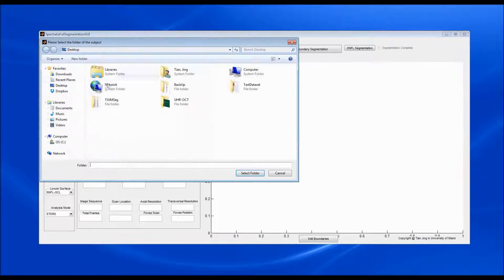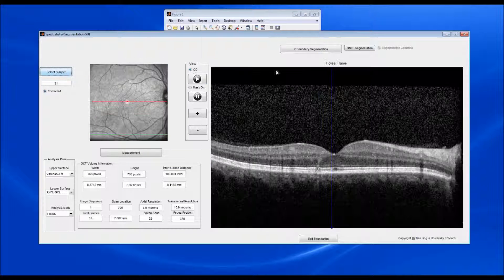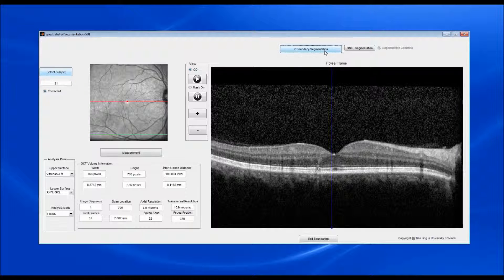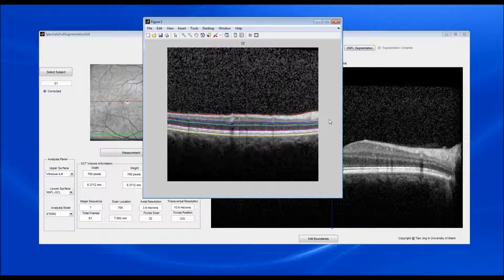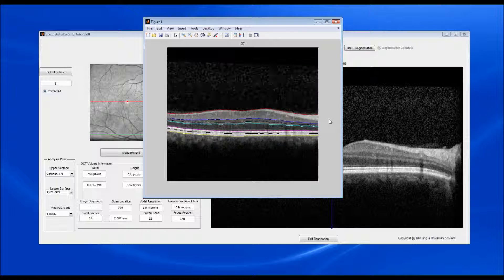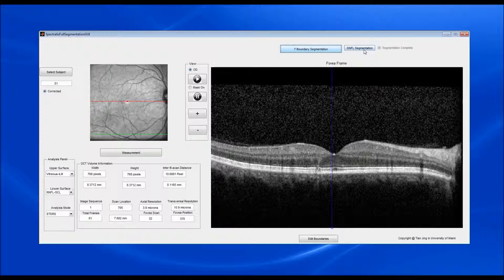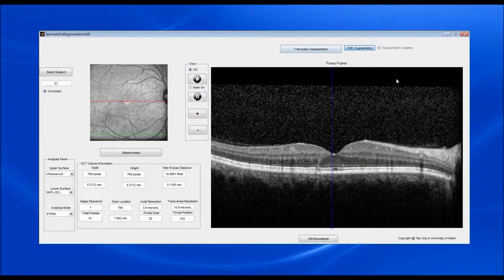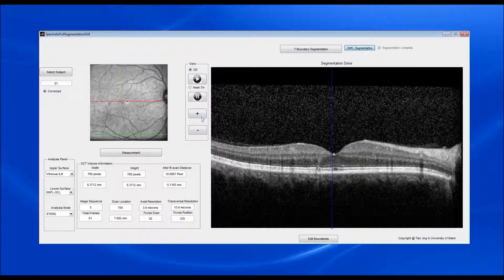Real-Time Automatic Segmentation of Optical Coherence Tomography Volume Data of the Macular Region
Real-Time Automatic Segmentation of Optical Coherence Tomography Volume Data of the Macular Region. Jing Tian et al (2015), PLoS ONE

Optical coherence tomography (OCT) is a high speed, high resolution and non-invasive imaging modality that enables the capturing of the 3D structure of the retina. The fast and automatic analysis of 3D volume OCT data is crucial taking into account the increased amount of patient-specific 3D imaging data. In this work, we have developed an automatic algorithm, OCTRIMA 3D (OCT Retinal IMage Analysis 3D), that could segment OCT volume data in the macular region fast and accurately. The proposed method is implemented using the shortest-path based graph search, which detects the retinal boundaries by searching the shortest-path between two end nodes using Dijkstra’s algorithm. Additional techniques, such as inter-frame flattening, inter-frame search region refinement, masking and biasing were introduced to exploit the spatial dependency between adjacent frames for the reduction of the processing time. Our segmentation algorithm was evaluated by comparing with the manual labelings and three state of the art graph-based segmentation methods. The processing time for the whole OCT volume of 496×644×51 voxels (captured by Spectralis SD-OCT) was 26.15 seconds which is at least a 2-8-fold increase in speed compared to other, similar reference algorithms used in the comparisons. The average unsigned error was about 1 pixel (~ 4 microns), which was also lower compared to the reference algorithms. We believe that OCTRIMA 3D is a leap forward towards achieving reliable, real-time analysis of 3D OCT retinal data.